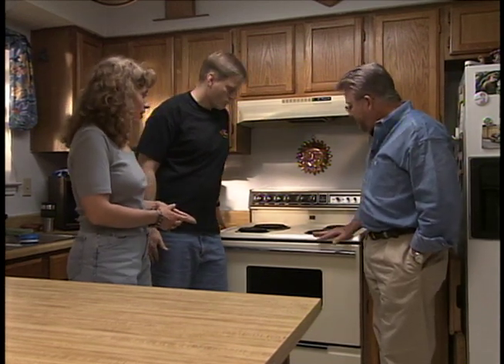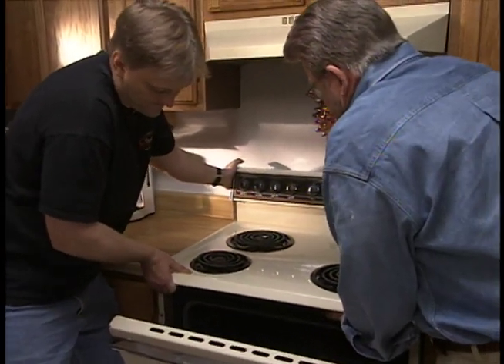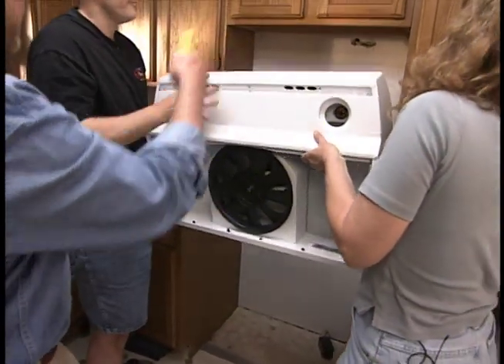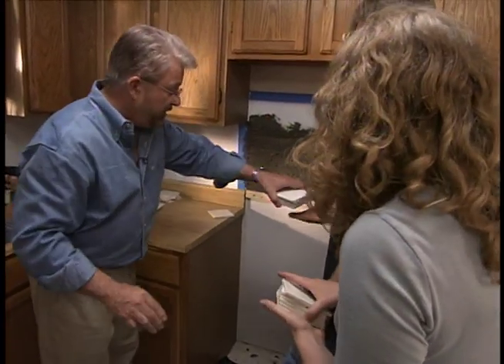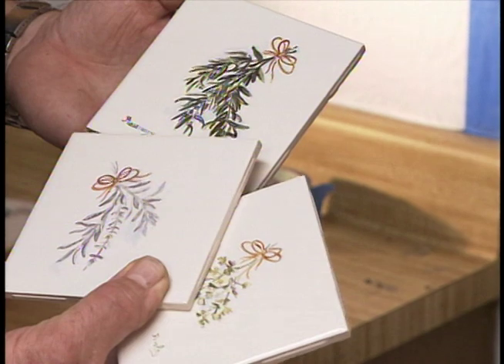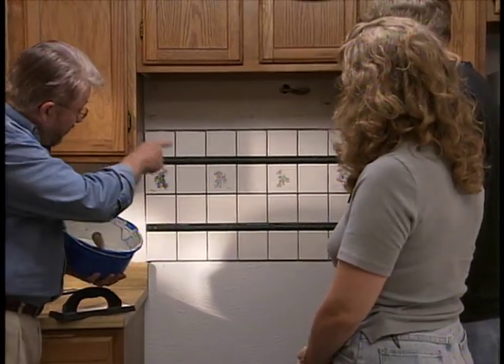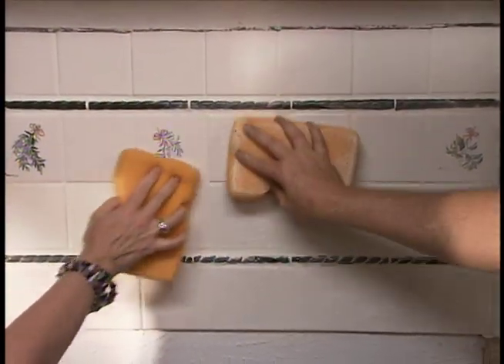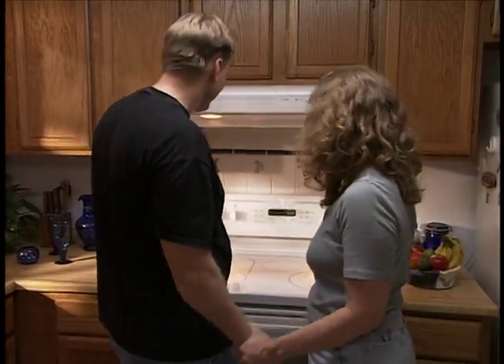Installing a Kitchen Tile Backsplash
See how easy it is to install a kitchen tile backsplash in Ron's new video - add beauty and value to your home.